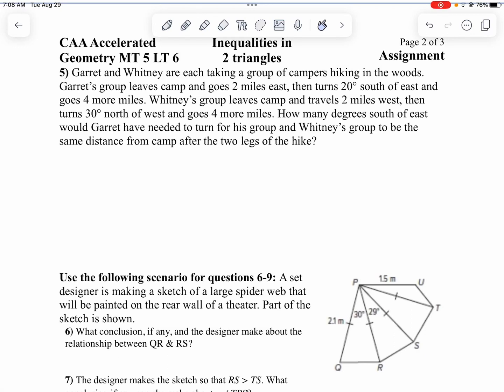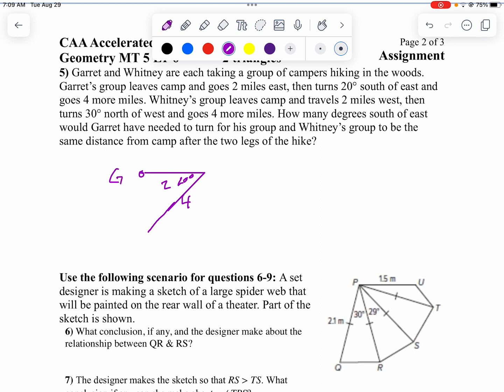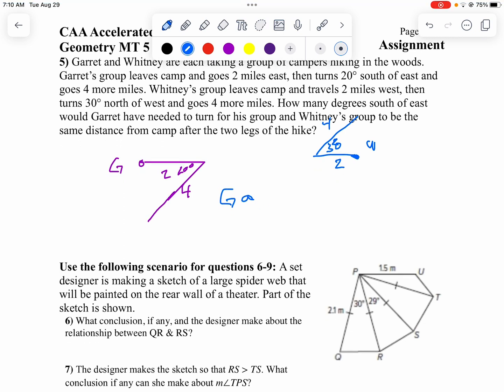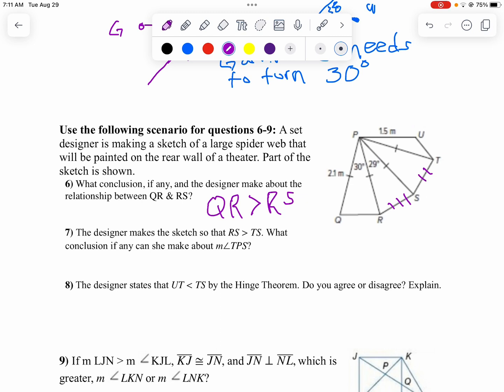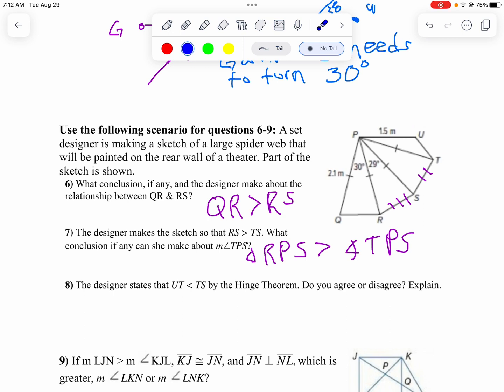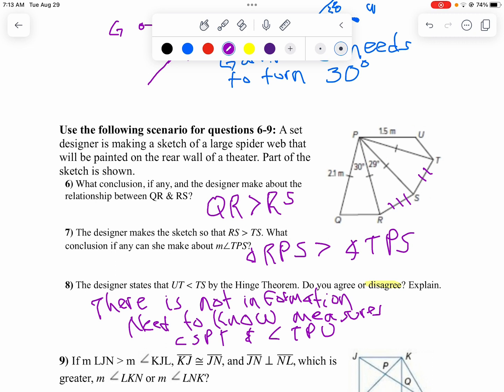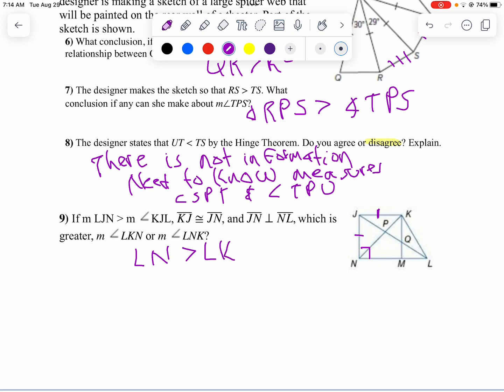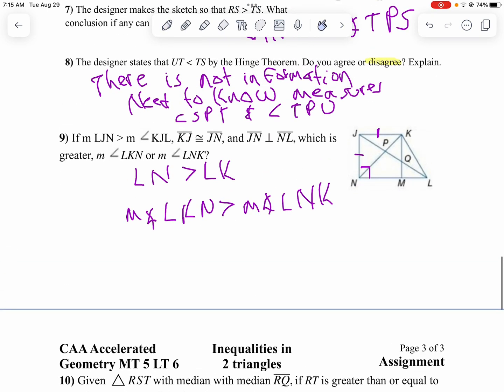MT 5 LT 6 solutions part two ￼